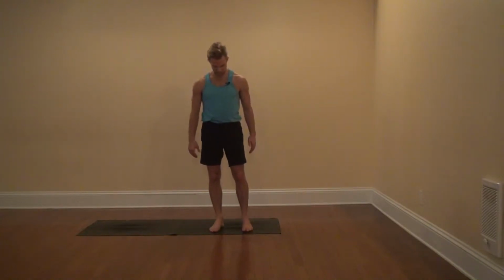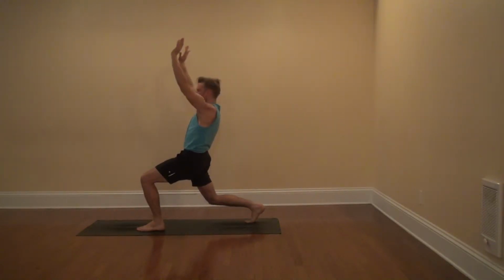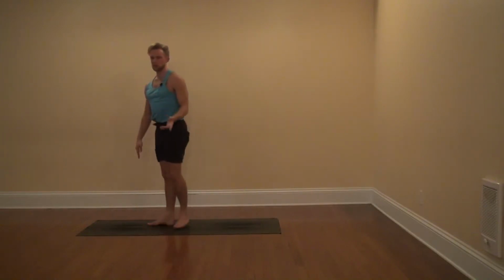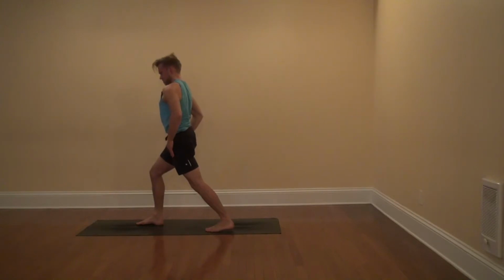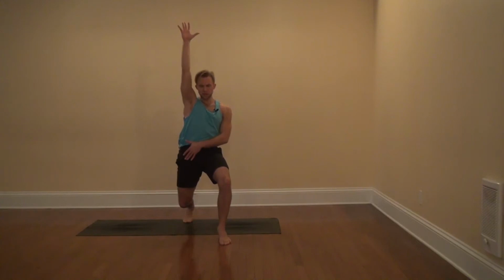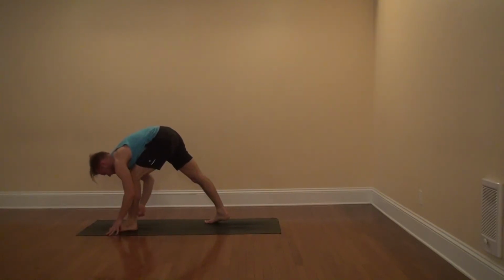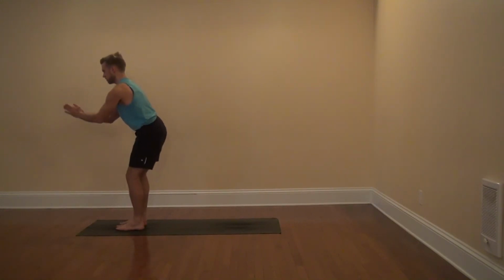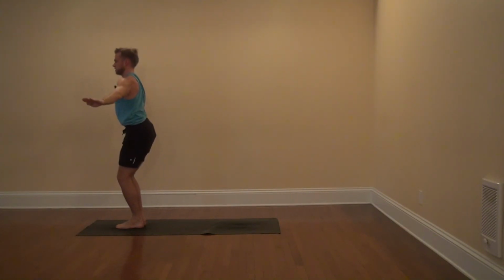How to do Sun Salutation B - Beginners to Intermediate - Ashtanga Vinyasa Yoga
For those of us who feel compression in the joints during yoga (especially the lowerback and shoulders. These modifications will help you recruit the right muscle groups. Once trained, these same groups should fire in the traditional intermediate expressions of Surya Namaskara B., making for a pleasant experience worth repeating again and again... and again. ;)